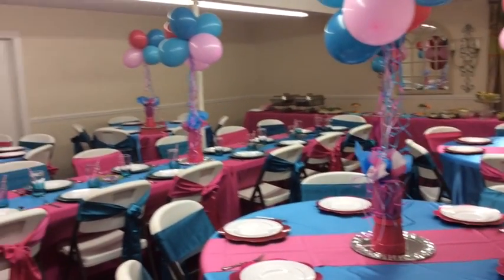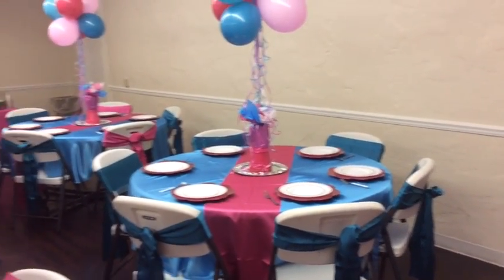How to Host A Baby Shower: Games, Foods and Decor| Baby Shower Ideas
This video highlights the steps that I take when hosting a baby shower.  Please leave any comments/questions that you may have below :).  Enjoy!

❤️ SILVER PIPE & DRAPE HARDWARE (seen in video):
LL4L MAILING ADDRESS:
225 South Spurr Street
Florence, AL 35630

Melanie